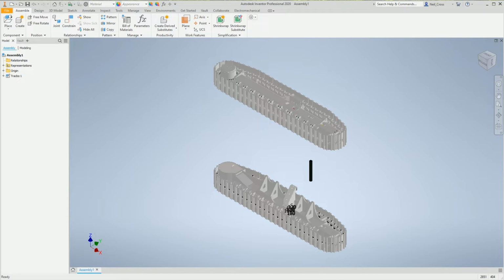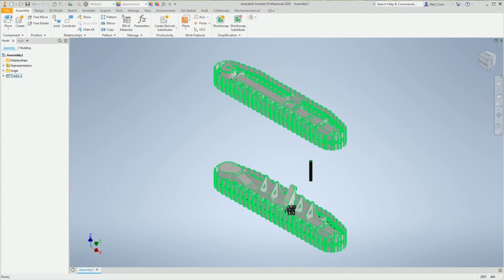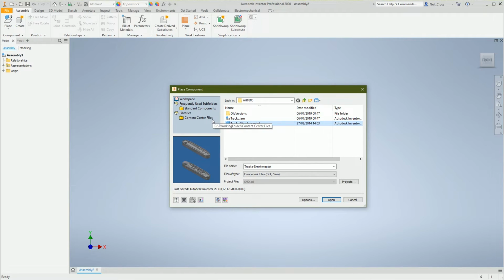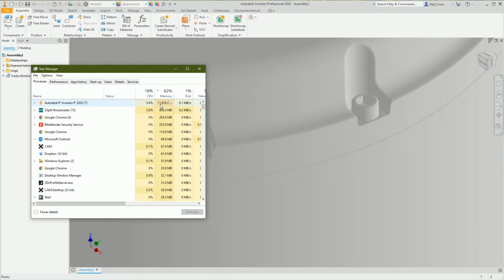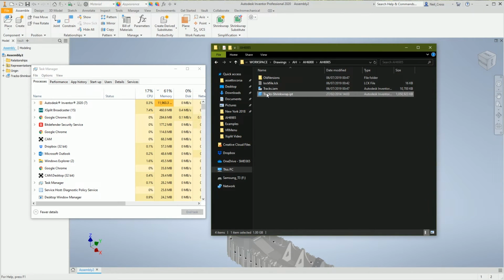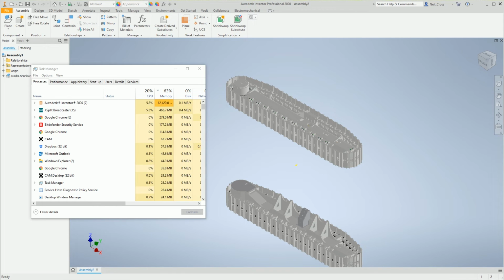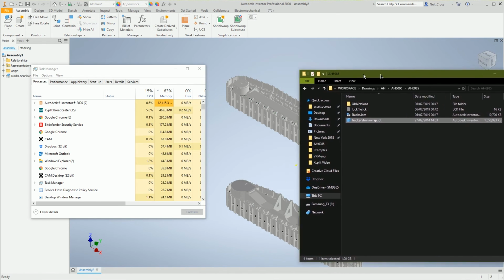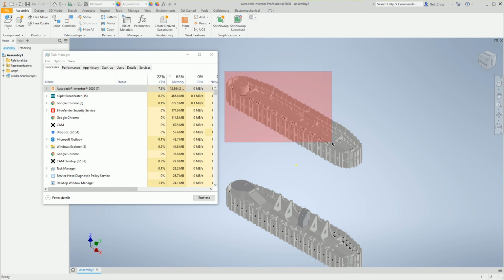Can SHRINKWRAP cause worse performance?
Many of us are trained to shrinkwrap stuff to help performance, but can it actually be worse?